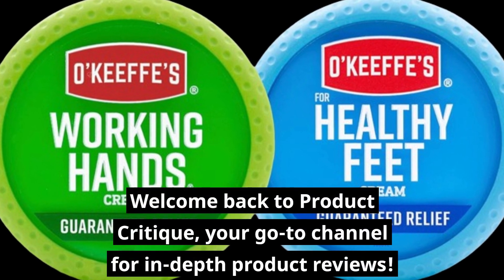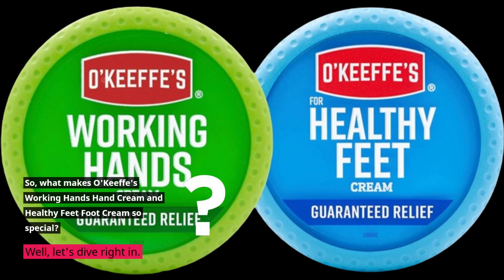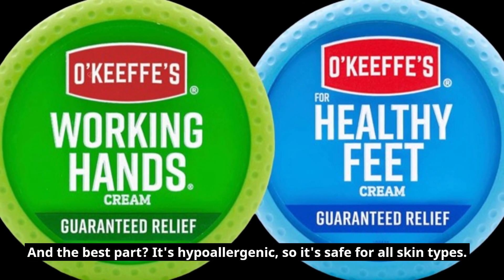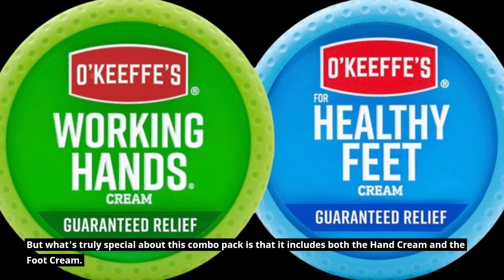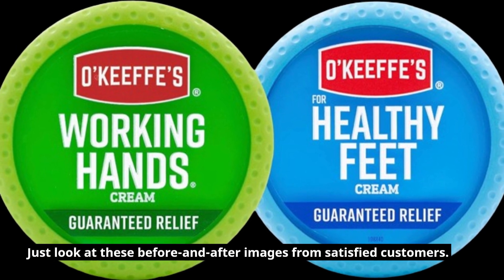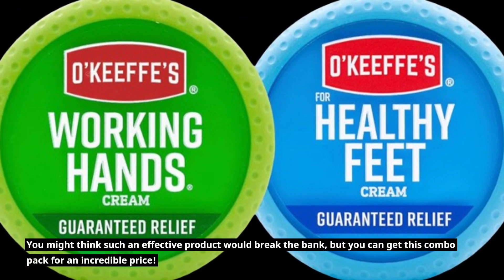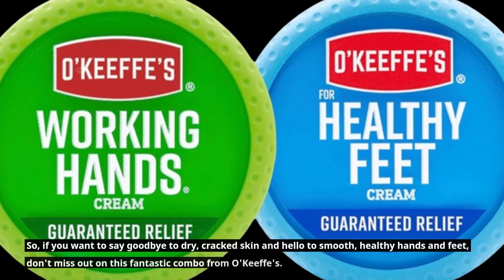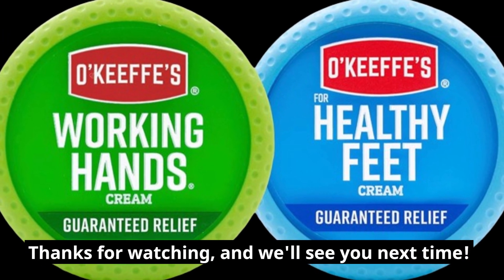🤲 O'Keeffe's Working Hands Hand Cream | Best Hand Cream Body Shop 🤲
Amazon Product Name : O'Keeffe's Working Hands Hand Cream

Pamper your hands with the Best Hand Cream The Body Shop has to offer! In this video, we'll be exploring the world of skincare to help you discover the perfect hand cream that will keep your skin soft, smooth, and moisturized. The Body Shop is renowned for its high-quality beauty products, and their hand creams are no exception. Join us as we review and recommend some of the top hand creams from The Body Shop's extensive range. Whether you're dealing with dryness, roughness, or simply want a luxurious treat for your hands, we've got you covered. Find out which hand cream earns the title of the O'Keeffe's Working Hands Hand Cream, and elevate your hand care routine to the next level. Don't miss out on this essential guide to achieving beautifully nourished and hydrated hands!